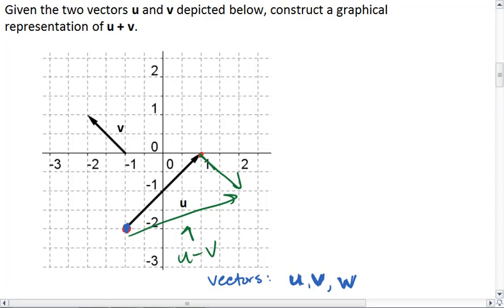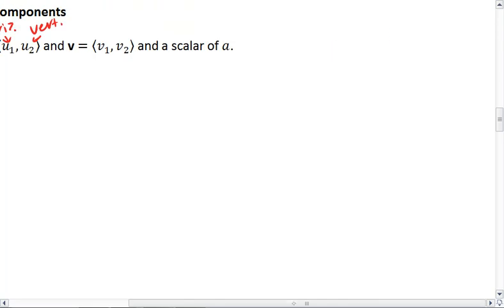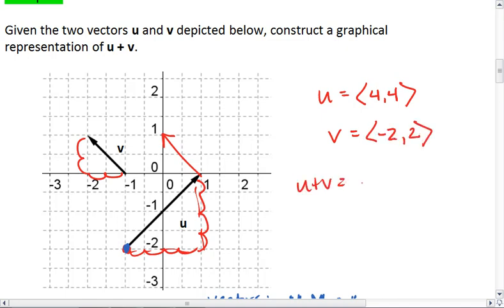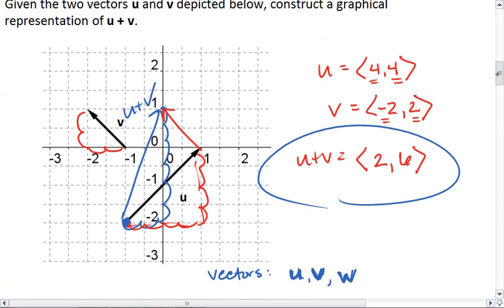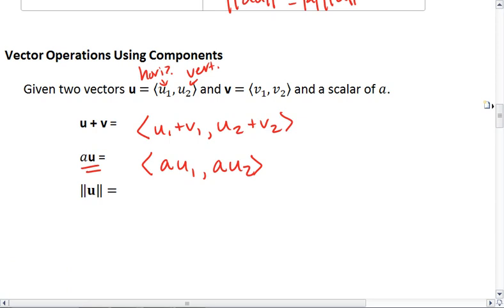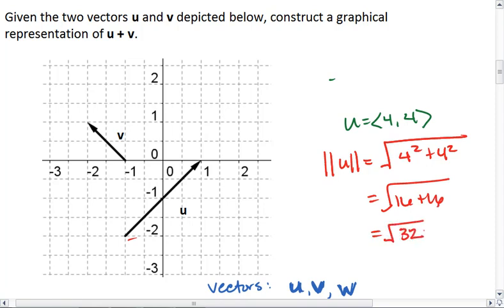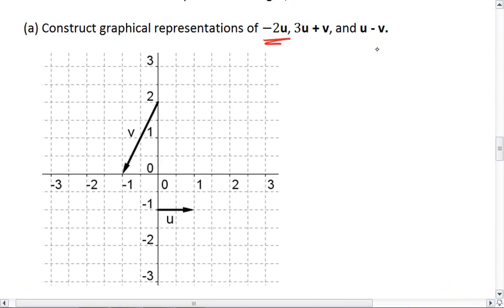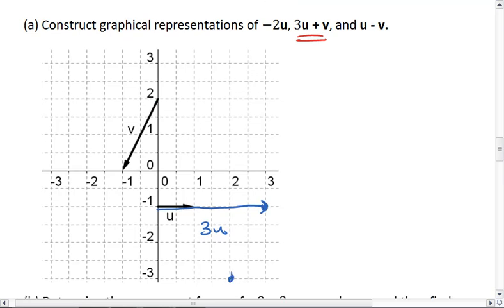8.5 (3 of 6) Vectors, Opertaions with Vectors, Examples.mp4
Operations of vectors, both component form and graphing.